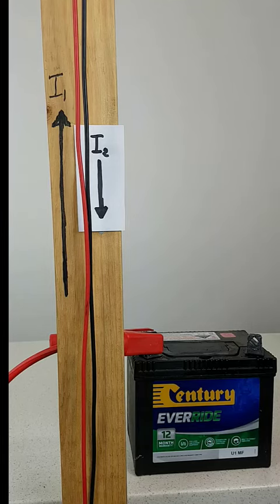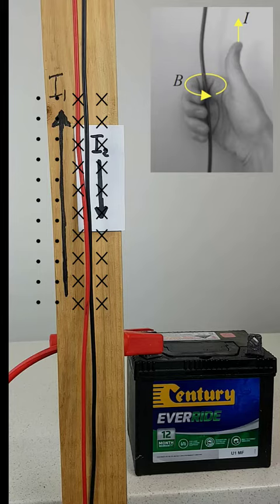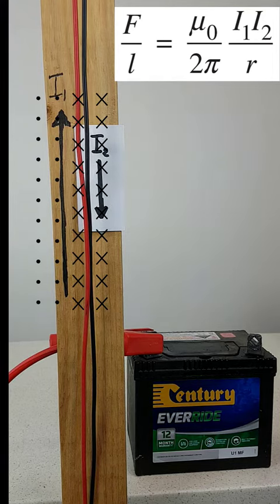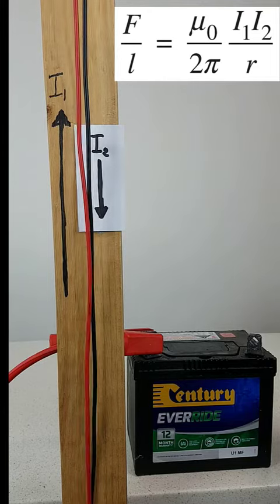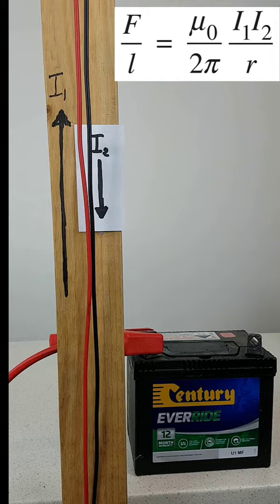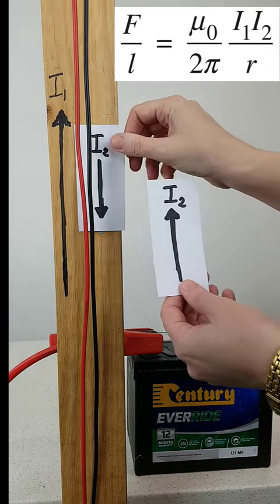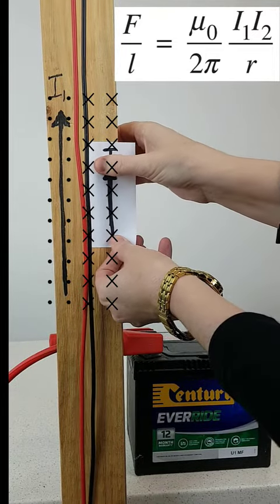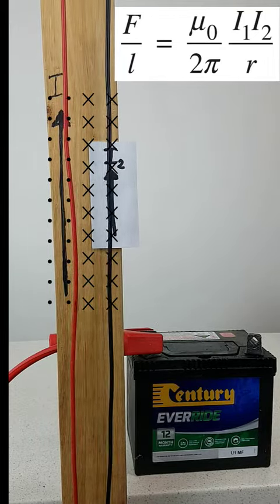4d Force between parallel current carrying conductors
A demonstration that two parallel current carrying conductors exert an attractive force on each other when the currents are in opposite directions and a repulsive force when the currents are flowing in the same direction.